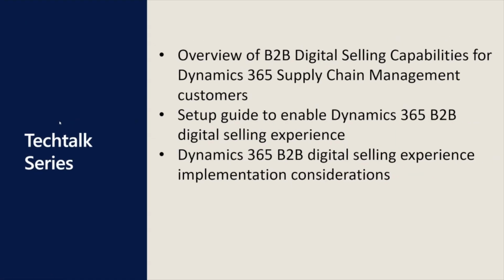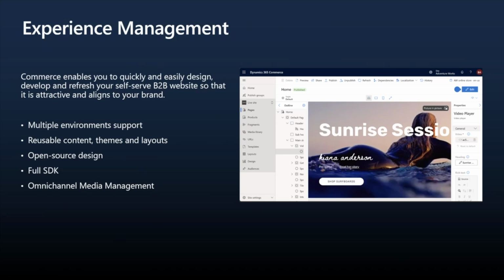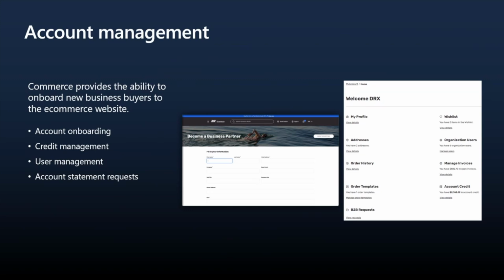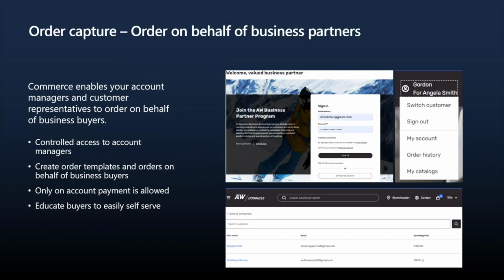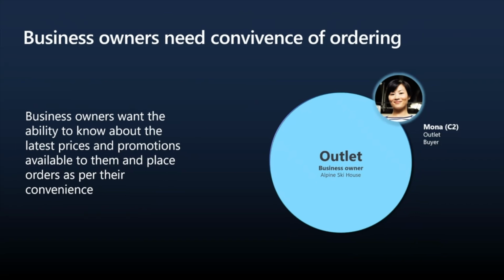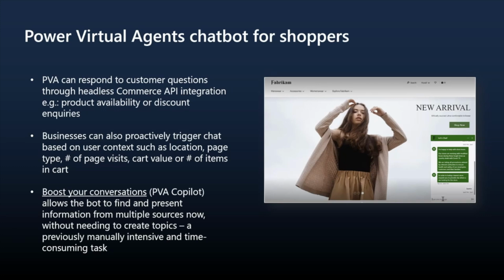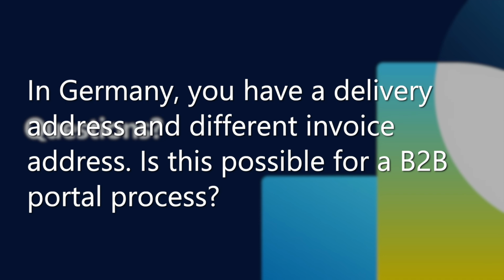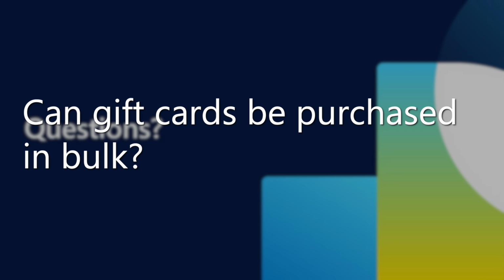Extend D365 Supply Chain Management for an AI-powered B2B Digital Selling Exp Using D365 Commerce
Extend your existing Dynamics 365 Supply Chain Management application to unlock a new AI powered B2B digital selling experience with Dynamics 365 Commerce.

Chapters:
00:00 Intro
00:42 TechTalk Series Agenda
01:05 Agenda
01:39 Why B2B digital selling is important
04:02 Architecture
04:34 Capabilities
22:26 Overview of indirect selling capabilities (B2B2B)
26:25 B2B2B Overview Demo
32:33 Upcoming Digital Commerce Investments
37:16 What’s Next and References
38:36 Q&A
45:33 Closing comments

Presenters: Meenu Laul, Shalabh Jain, Praveen Kumar Srinivasan Rajendiran